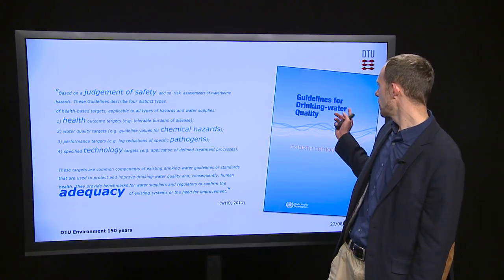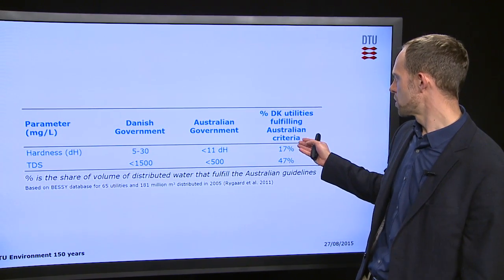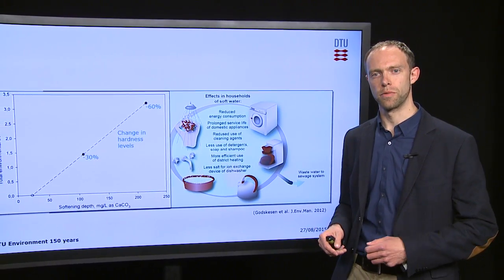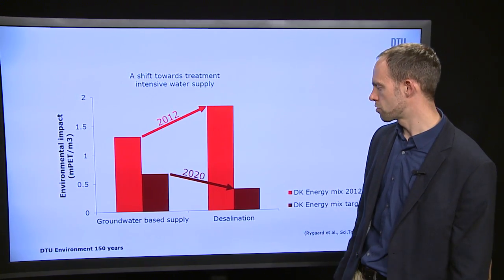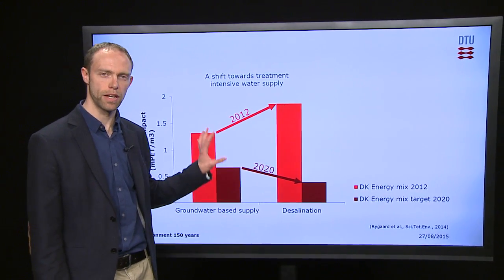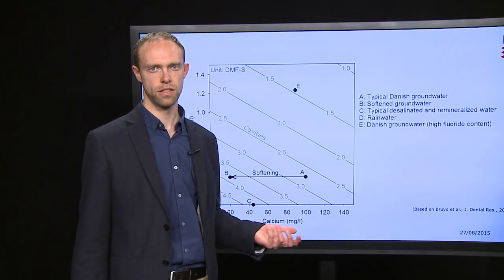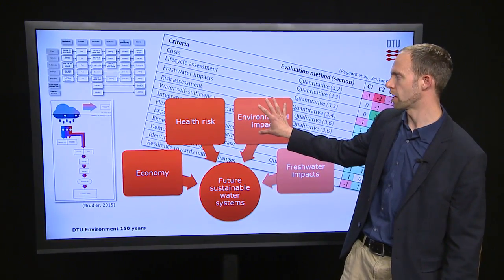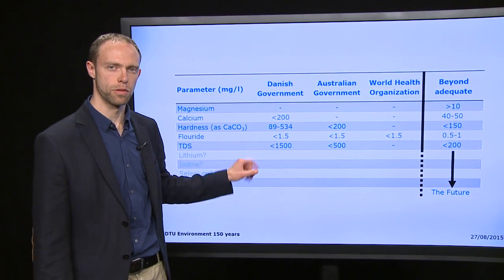Safe and Optimal Water Supply. Going Beyond the Adequate.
By Martin Rygaard, Associate Professor, DTU Environment